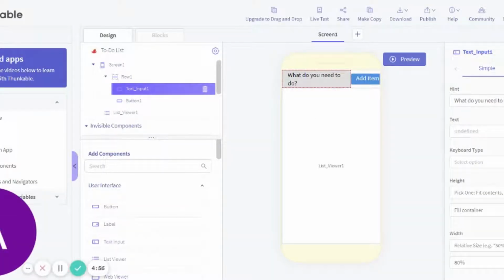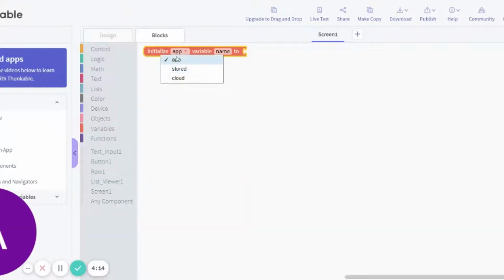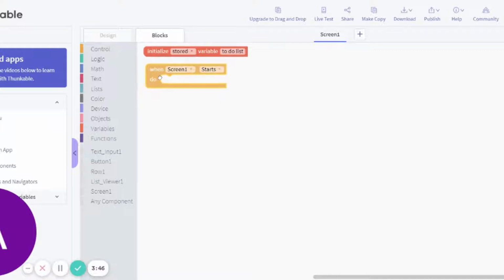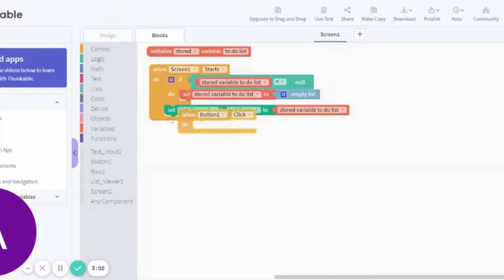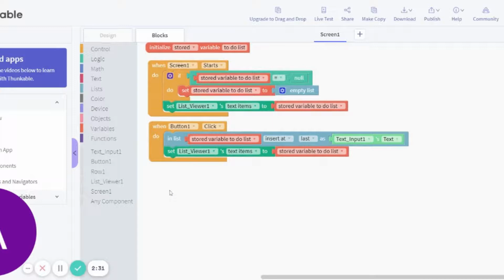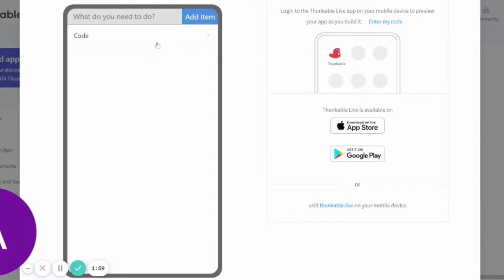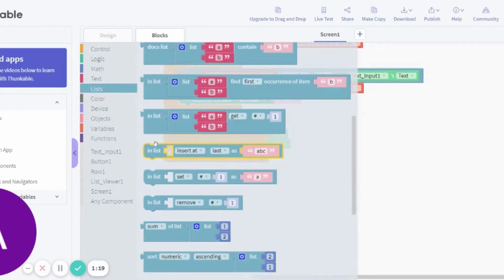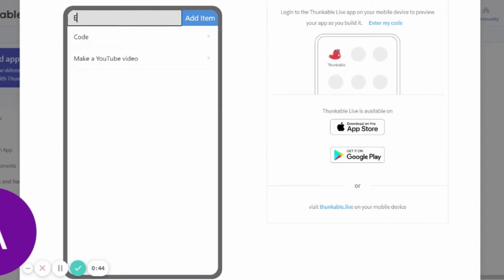Easy To-Do List on Thunkable | Coding | codeswept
Everybody needs to-do lists, and they are also remarkably simple to make using Thunkable, so here's Part 2 of making your very own to-do list with Thunkable (Coding).